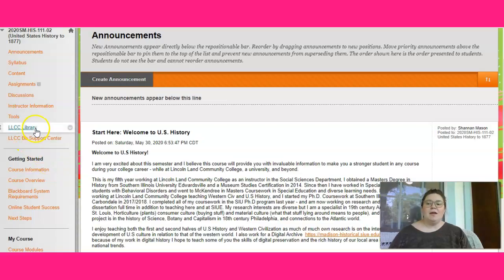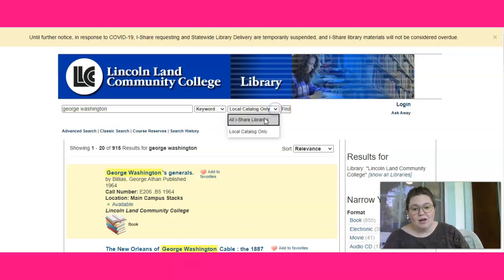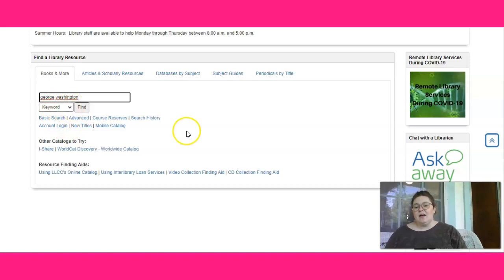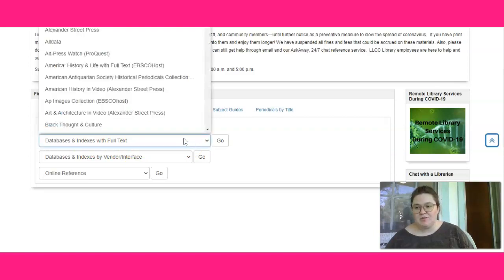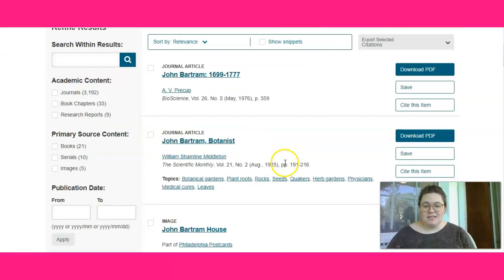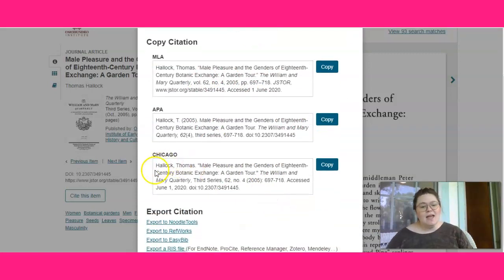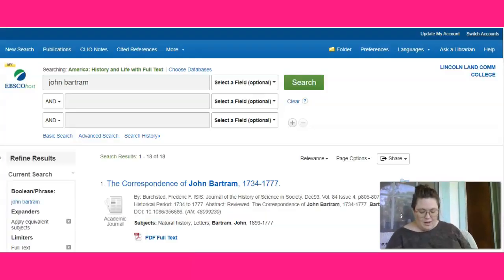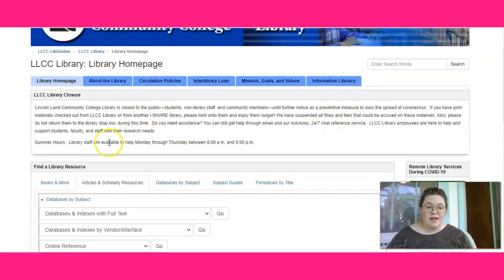Summer 20 Library LLCC